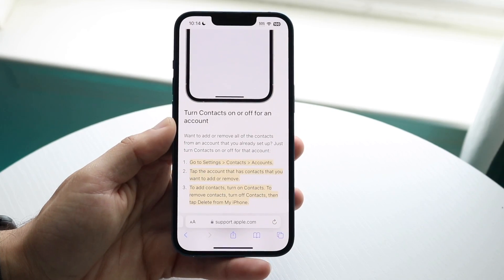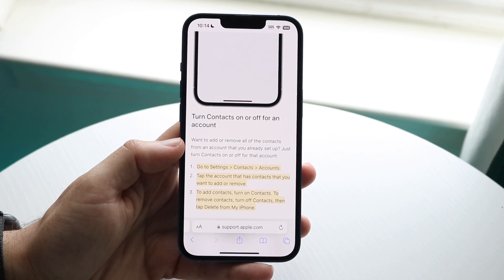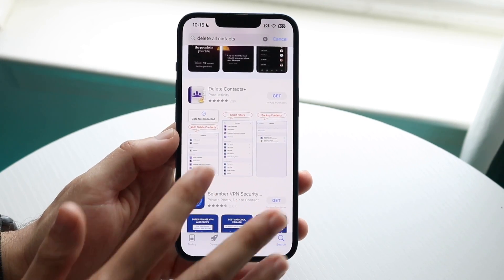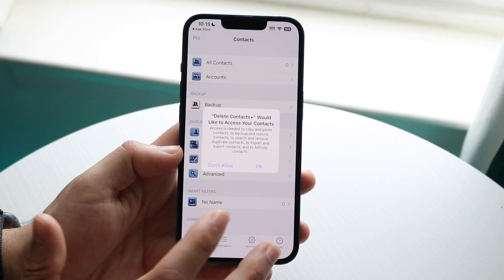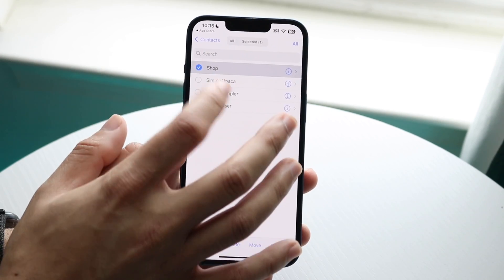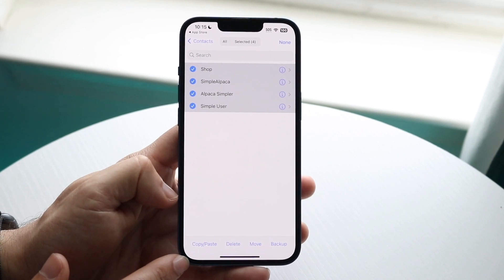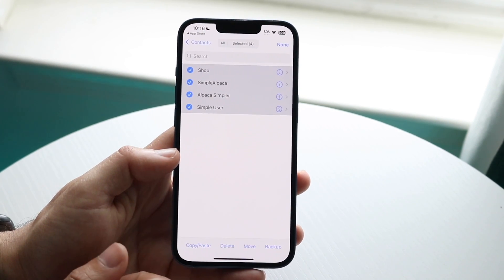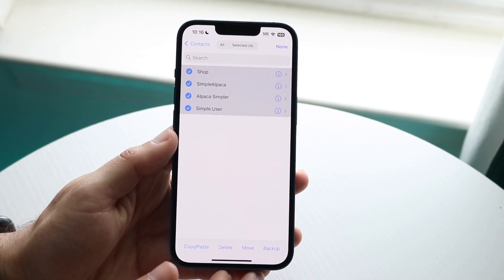How To Delete All Contacts On ANY iPhone! (2023)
Here is exactly How To Delete All Contacts On ANY iPhone! (2023)